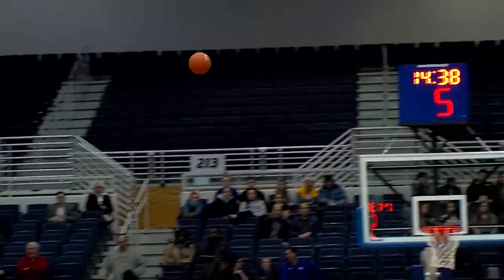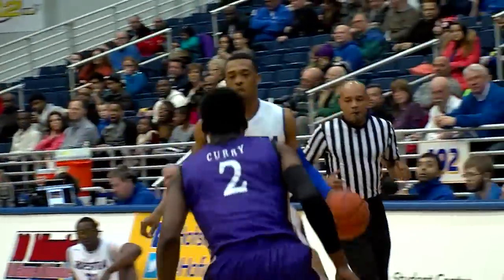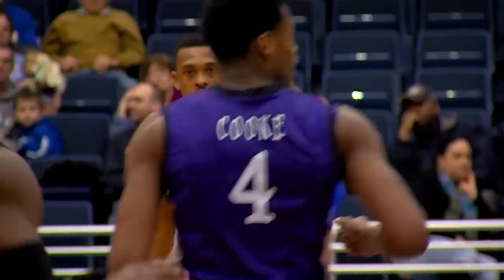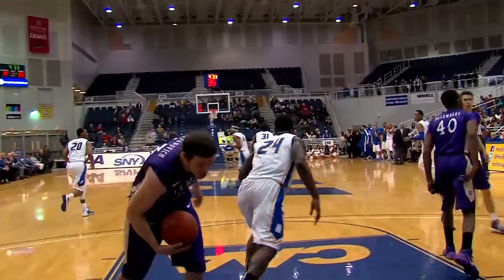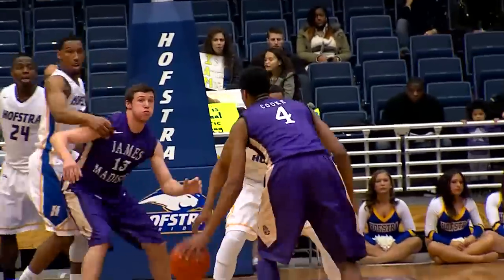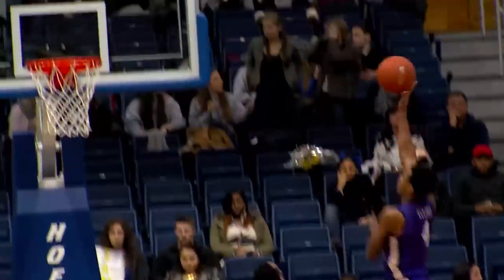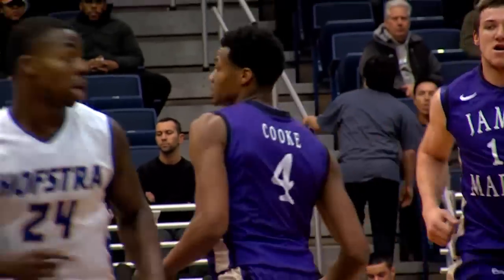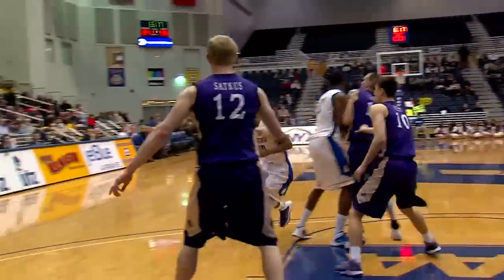CAAHoops On Campus: Hofstra/JMU Highlights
Great CAAHoops action from Hempstead tonight as the Pride of Hofstra came out on top 82-71 over the Dukes of James Madison. Check out the top plays as called by Rob Joyce and Mike Sullivan of WHRU.

For more CAAHoops On Campus coverage visit caamenshoops.wordpress.com and caasports.com